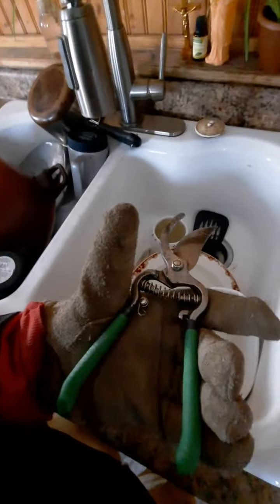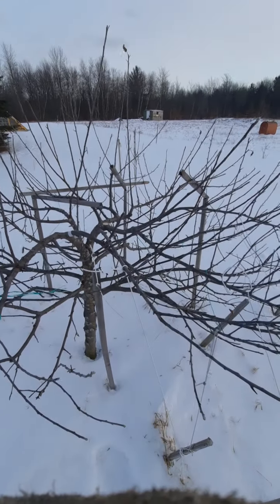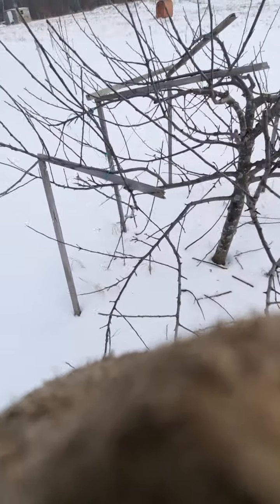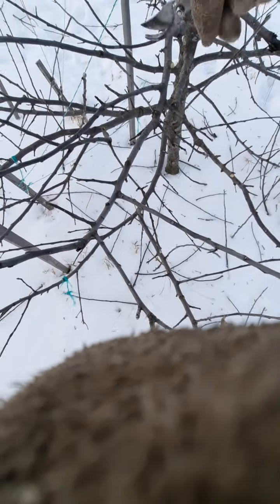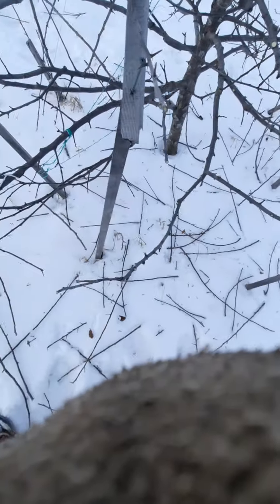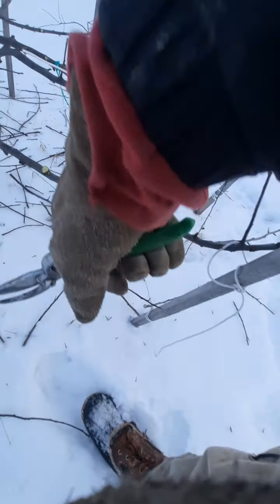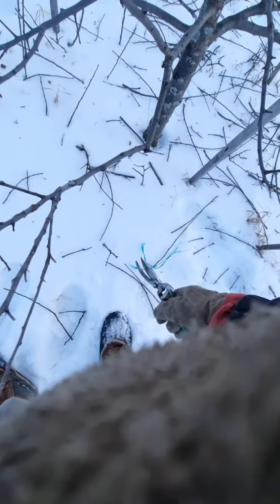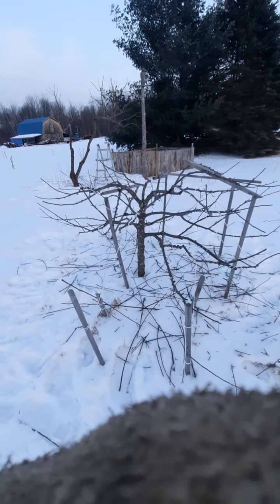Pruning an Apple Tree, (training in this method of Pruning style).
Hi you all!!! In this video I am pruning an apple tree with a rather unusually used training method. Rather then letting the tree grow up right I am trying to train it to grow low and wide to all sides. Hope this helps you in some way with your apple tree pruning efforts, may God bless you!